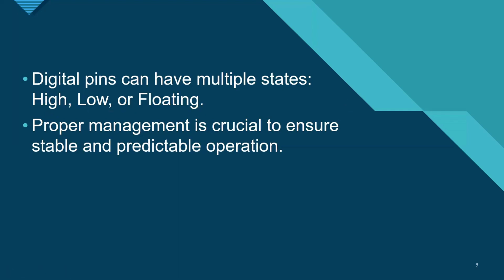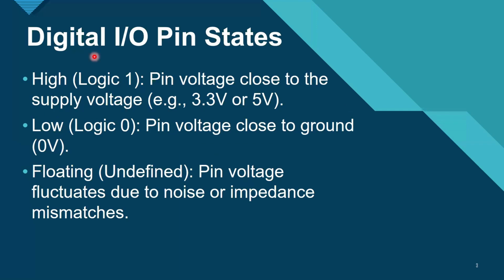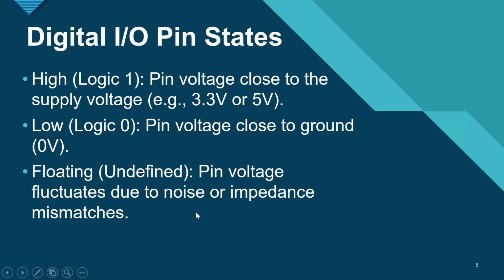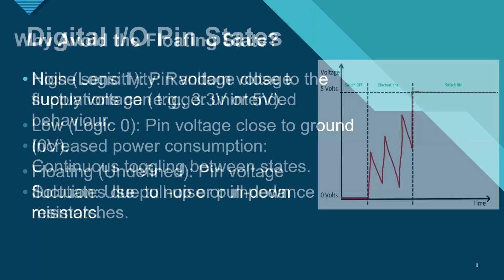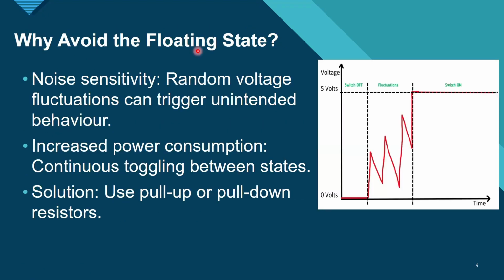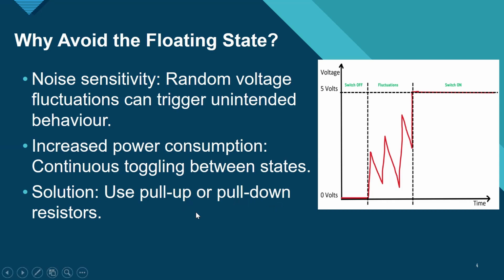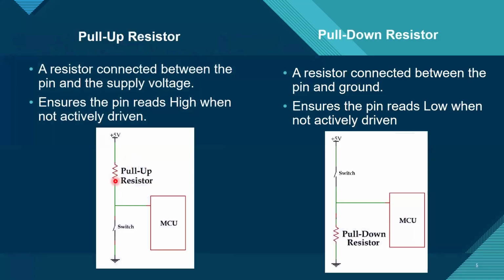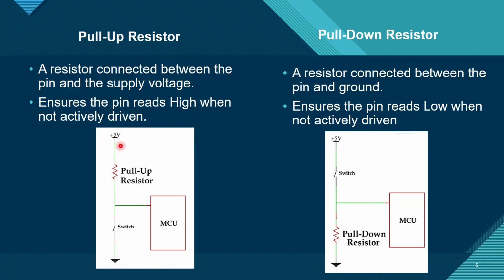Pull Up and Pull Down Resistors Explained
Ever wondered why digital pins sometimes behave unpredictably? In this video, I explain different states of a digital pin. Learn how pull-up and pull-down resistors are the perfect solution to stabilize your digital inputs and outputs.